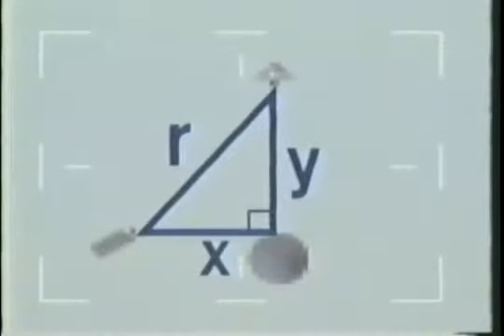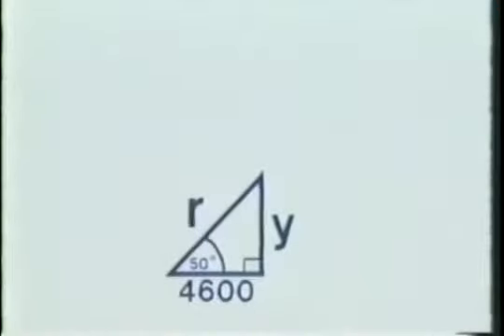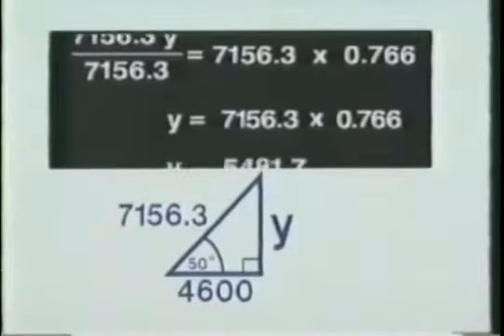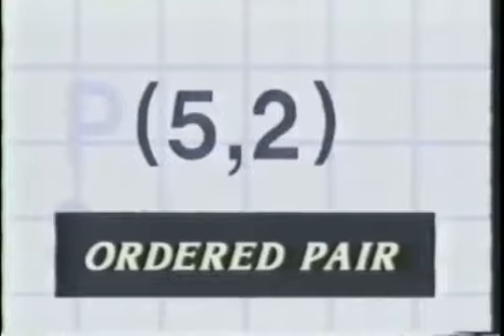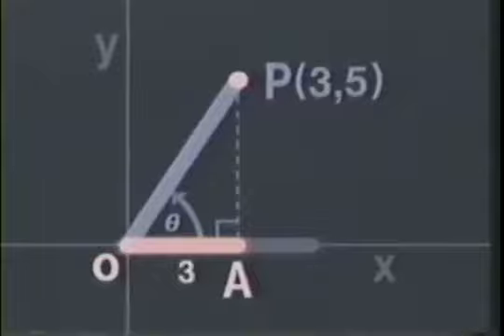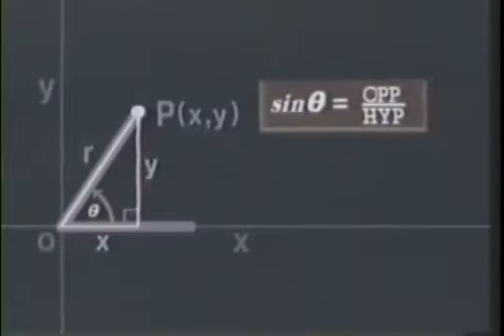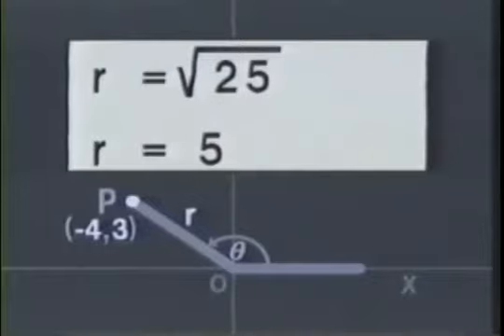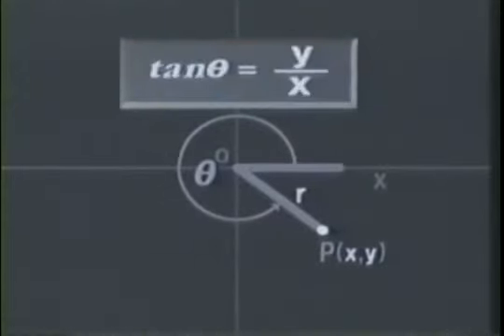Trig Functions 1 2 Solving Right Triangles